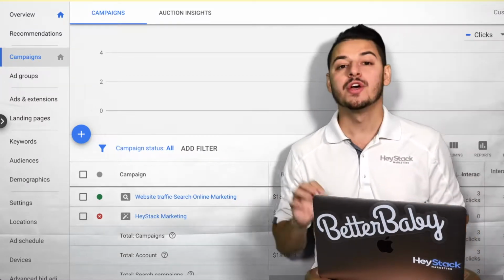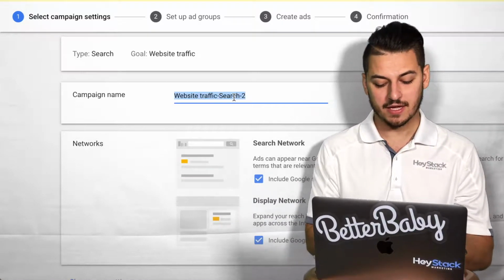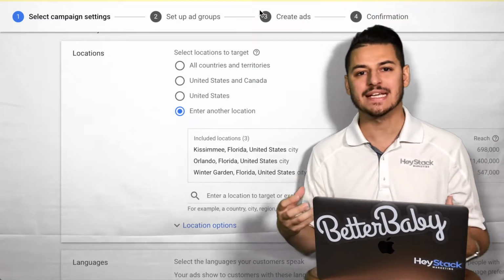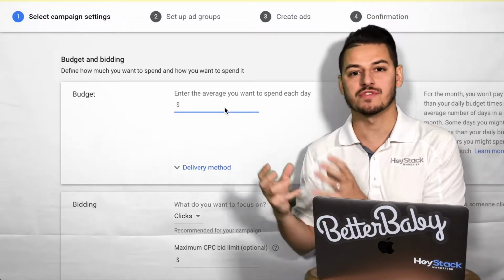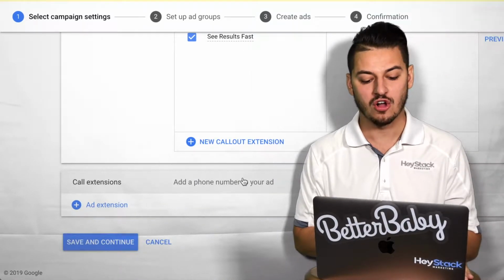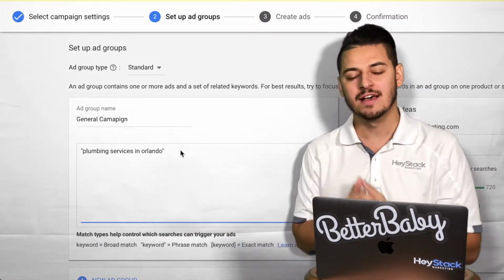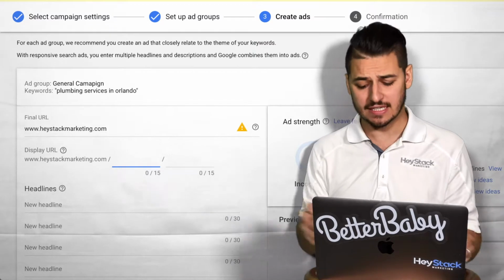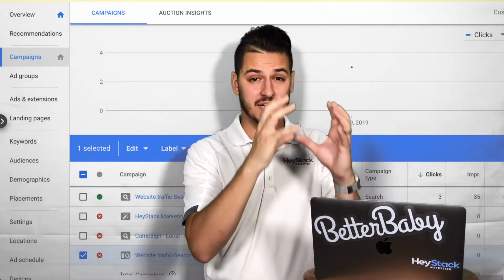How To Make Google Ads Beginner Tutorial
If you're wondering How to Make Google Ads and you are looking for a Beginners Tutorial, you are in the right spot. Google Ads is a fully loaded platform that allows your business to advertise on Google through partner networks, search networks,, display only networks, or just on Google itself. In this episode we focus on making a search ad that will display in the Google Search Engine Results Page (SERP). This is a very surface level tutorial, so if you have used Google Ads before, you might not find as much value here. to see how they can help develop and execute a robust & effective online advertising plan for your business.

Step #1: Setup a Google Ads account and enter your business/billing information. Click on the option that references having previously used Google Ads to get all of the features required in this tutorial.

Step #2: Add your first campaign by selecting the blue "plus" sign. You'll need to select the "Search" option and unselect the Display network.

Step #3: Enter the URL that you will be driving traffic to. this should be a page that is relevant to the ad copy and the product or service that is being sold. Relevancy is key not only to improve your cost-per-click (CPC), but also to increase your overall conversion rate. Part of the Google Ad scoring system is focused on the relevancy of your ad copy to the content within the page it is directing users to.

Step #4: Set the campaigns budget. This should be focused on the average cost-per-click (CPC) for the primary keyword that you will be targeting. Use the "Keyword Planner" tool to determine this figure. If the average CPC is $2.00 and you are forecasting a 5% closed conversion rate, you'll need a minimum budget of $40.00/day to see 1 closed lead /day from this campaign.

Step #5: Create Ad Extensions. Ad extensions are a wide variety of attachments that not only help your ad take up more real estate on the SERPs, but also ad value to the user conducting the query for your products or services. At the very least, add sitelinks which link out to pages of value to the consumer on your website in addition to callout. Callouts can include phrases such as "Free Shipping", "Best Customer Service", "Organic", "Family Owned", etc. In addition to these extensions, you have the option to add an address to your ad, reviews, phone numbers, promotions, and so much more.

Step #6: Create your ad copy. The ad copy should use the primary keyword that the landing page in which the ad is being pointed to uses. If the page is leveraging a primary keyword of "Best Restaurant In Orlando, your ad copy must include this identical phrase. In Google Ads, you'll have the option to add 3 headlines with a maximum character count of 30 per headline in addition to 2 description lines with a maximum character count of 90 per line. You'll want to fill these up as close as possible to the maximum character count to leverage as much real estate as possible on the SERPs. Make the ad copy relevant to the product or service being offered and build trust with the user.

Step #7: Launch and track your ad's performance. Pay close attention to the click-through-rate (CTR) in the beginning. The CTR is the rate at which users are clicking your ad after it is served to them on the SERPs. A low click-through-rate for search ads is anything under 2%. the click-through-rate performance can be directly attributed to the content of the ad rather than the page it is directing to. Modify the ad copy when seeing a low CTR to make it more relevant to the search terms being conducted by users. A high CTR with little to no leads can be attributed to a pricing issue, UX on the landing page, lack of a call-to-action (CTA) on the landing page, or overall landing page performance from speed to aesthetics.

Self Boss, HeyStack Marketing, & Mike Siciliano do not guarantee that you will see results after executing the topics discussed on this channel and are not liable for the results you experience.